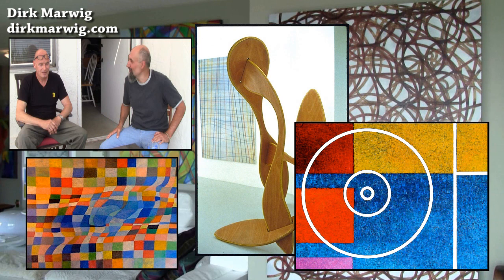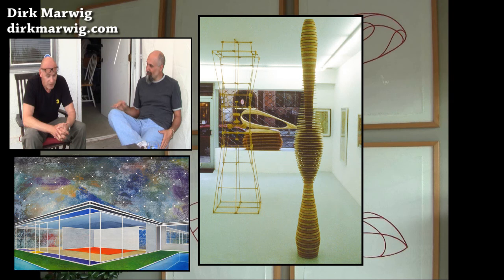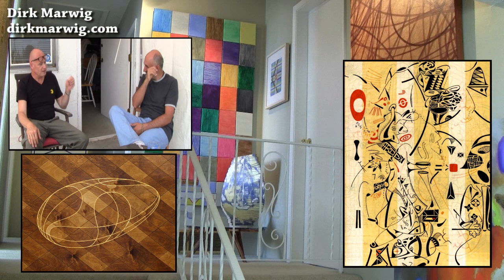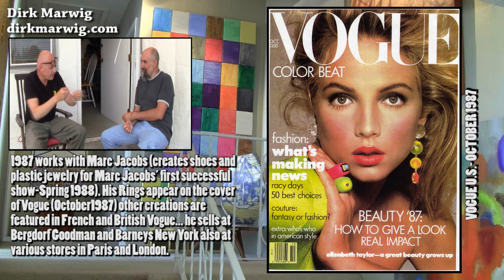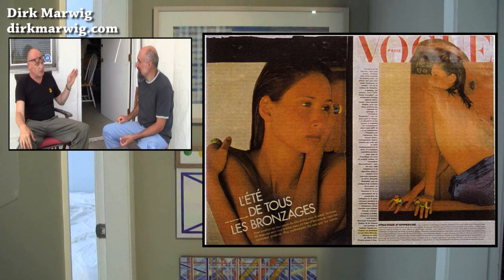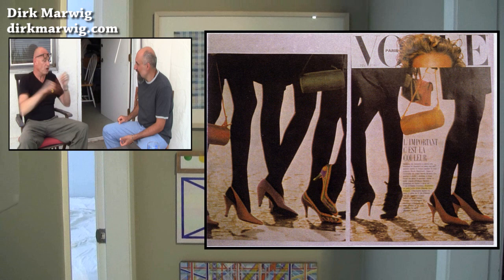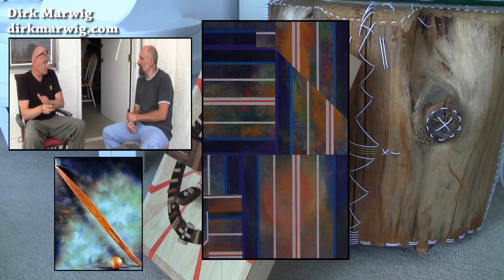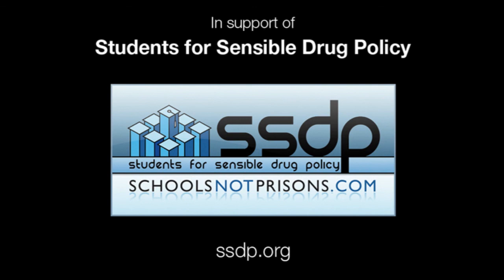Math in Art and Design: Introduction, Interview, and Works of Dirk Marwig (Math in Real Life)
Peace,